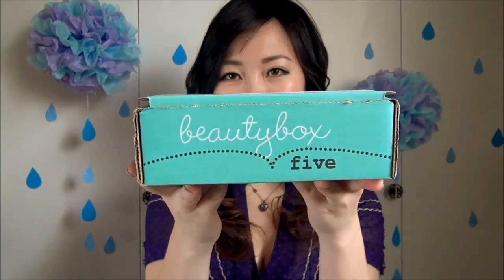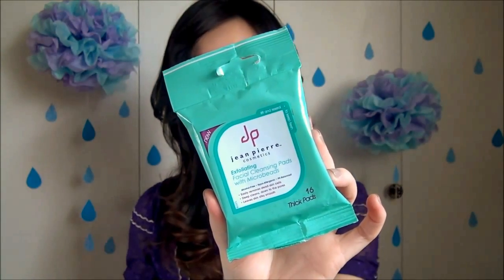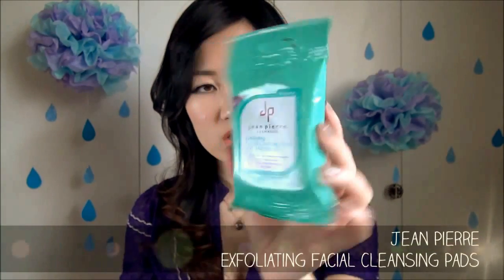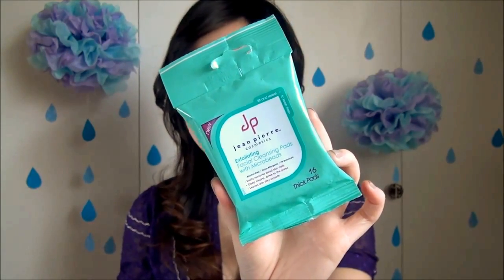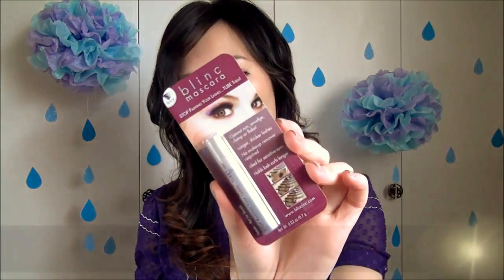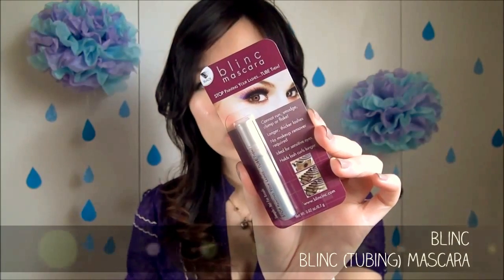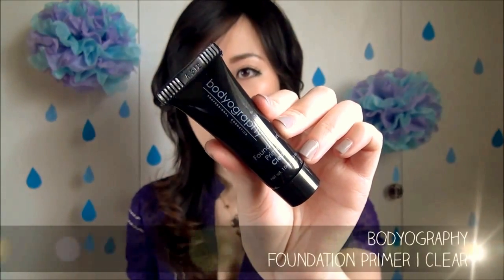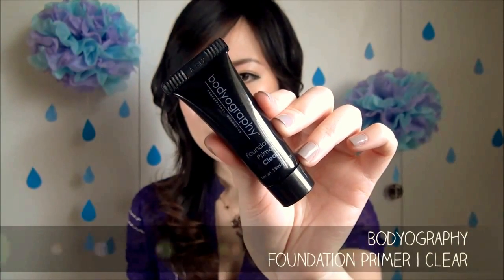Beauty Box 5 | Openbox & First Impressions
*Please OPEN for candies inside* (and more details too)
Are you still looking for your perfect beauty box match? Maybe this one is for you!

Inside this months box
- Jean Pierre | Exfoliating Facial Pads
- Model & Co | Shine Ultra Lip Gloss "Striptease"
- Bodyography | Face Primer
- Ofra | 3D Loose Eyeshadow "Diamond Glitz"
- Blinc | Blinc Mascara

WHERE I'M MAKING MISCHIEF WHEN NOT ON YOUTUBE

Revlon Whipped Foundation / Benefit "Sugarbomb" blusher / Candydoll "Strawberry Pink" blusher / MAC "Blacktrack" fluidline / Too Faced "Sexpresso" in brows / Maybelline Baby Lips in "Peach Kiss" ? / NAILS "Porchester Square" by Nails Inc.

Beauty Box 5 was provided by PR for consideration and testing. This does not distort my opinion in any way, all thoughts expressed come from my personal experience. My priority is to provide a sanctuary where we can all explore, learn and live a more beautiful life. Thank you.